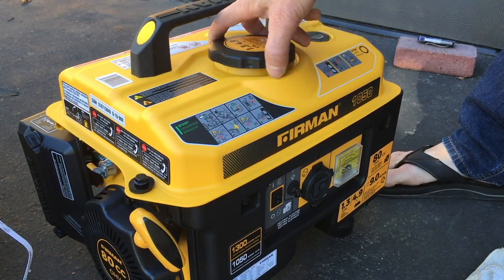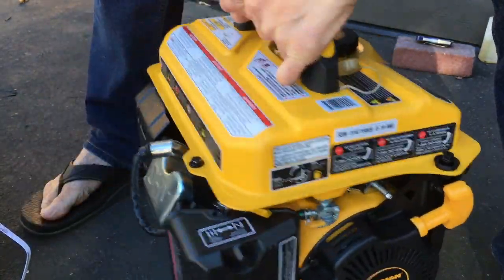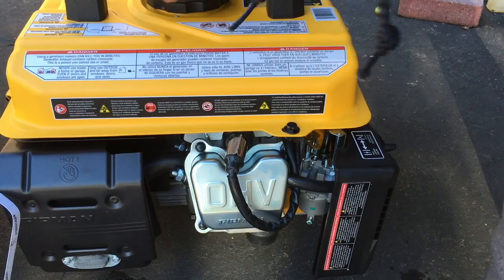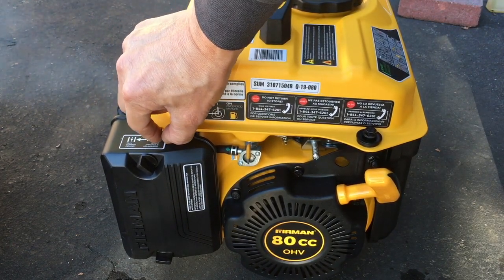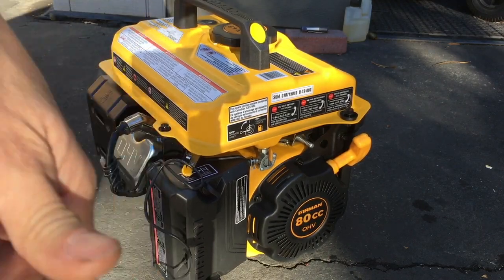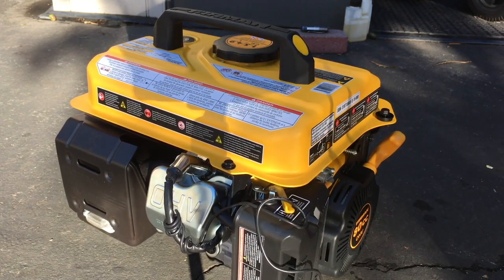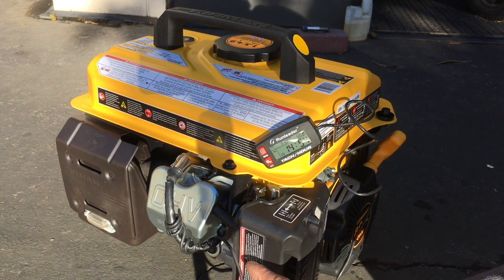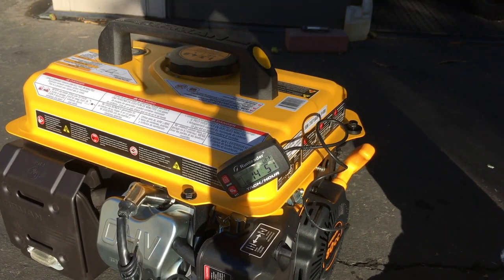Firman generator 1st start & heat/break-in cycle